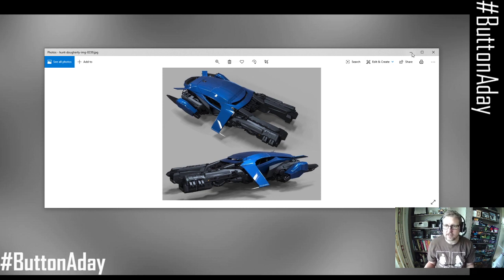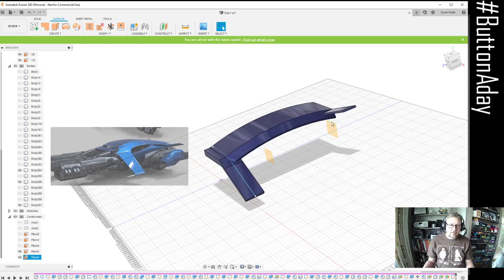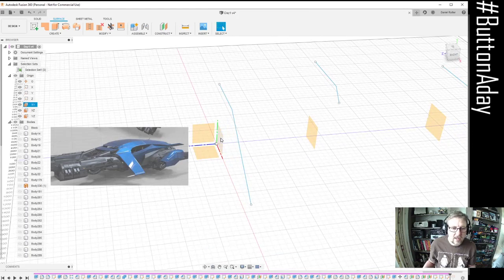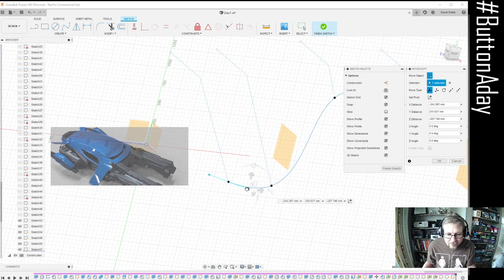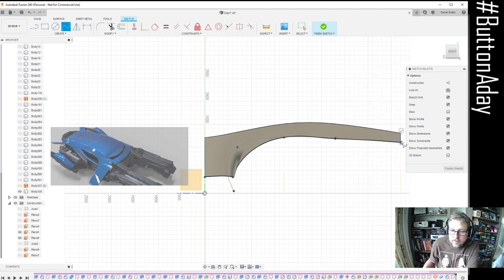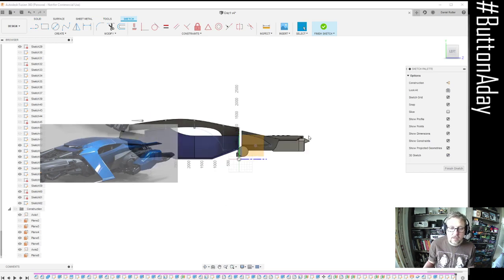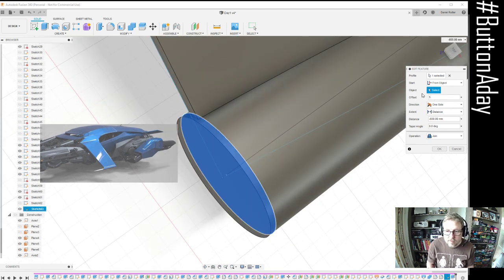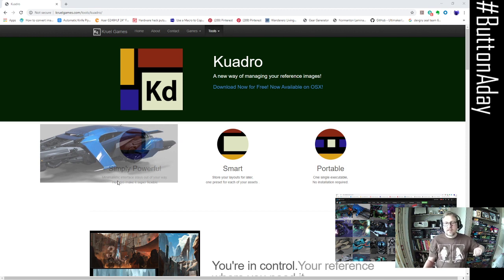An Introduction to CAD modelling in Fusion 360 Part5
Learn new skills with ButtonAday
Part 5 Surface work for the roof.
An intro to Fusion 360 and interpreting concept designs.
Day by day I will cover modeling the "hover hot rod wip" done by the very talented Hunt Dougherty over on ArtStaion